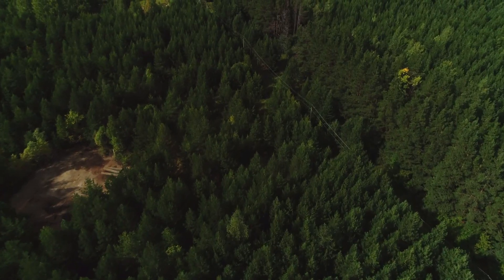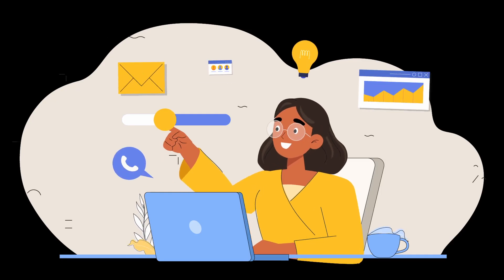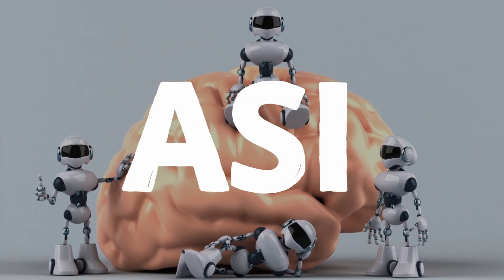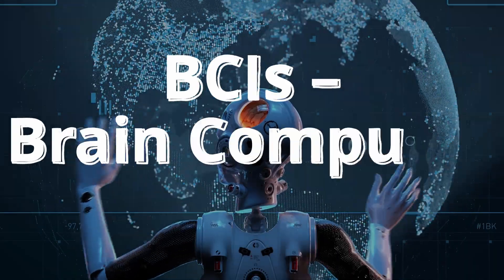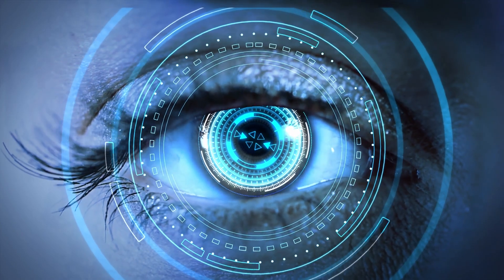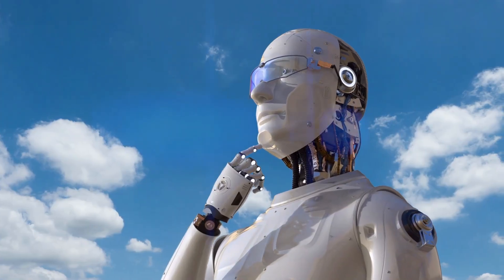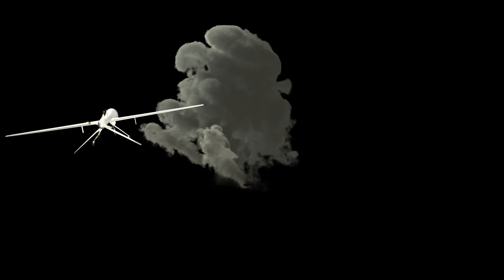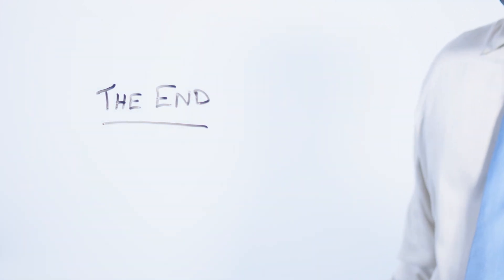Artificial Intelligence (AI) + AGI + ASI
What if I told you that in the near future, artificial intelligence (AI) could surpass human intelligence and change the course of history?

Well, that's exactly what we're going to talk about today - the Singularity timeline and the evolution of Artificial Intelligence to Artificial Super Intelligence and its implications for humanity and the universe.
artificial intelligence,artificial general intelligence,artificial super intelligence,artificial intelligence podcast,artificial general intelligence 2023,what is artificial intelligence,types of artificial intelligence,Artificial Intelligence (AI) + AGI + ASI,artificial intelligence (ai) + agi + asi